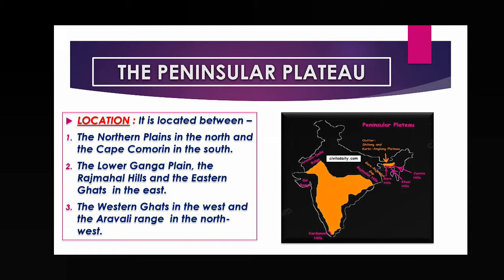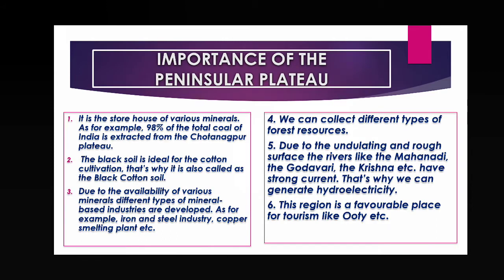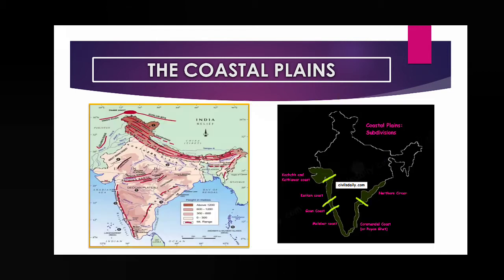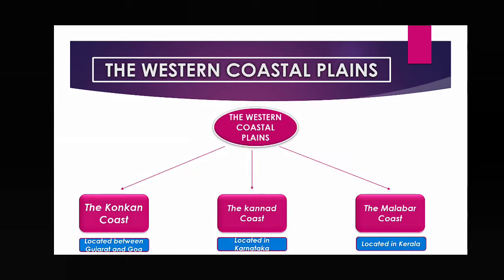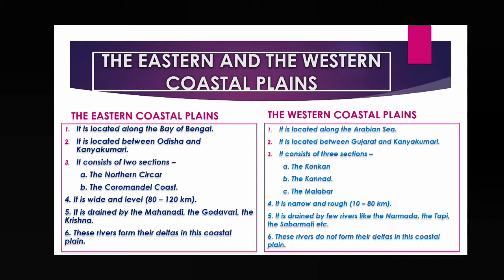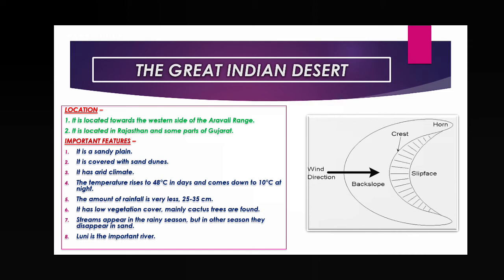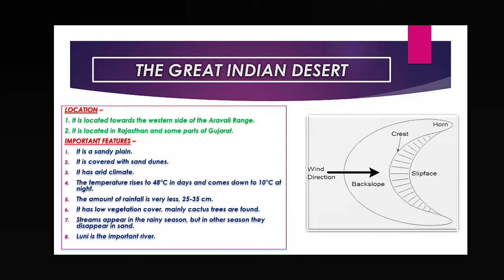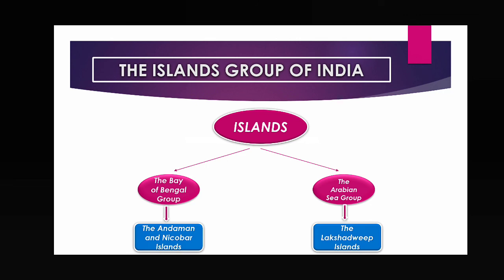CH-2 PHYSICAL FEATURES OF INDIA STD. IX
COASTAL PLAINS, THE RAJASTHAN DESERT, THE ISLANDS etc.